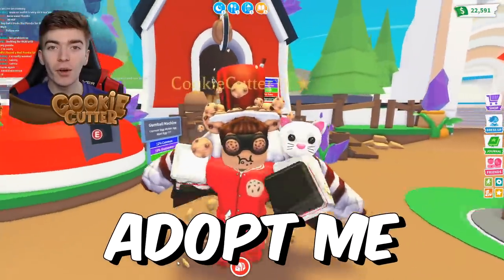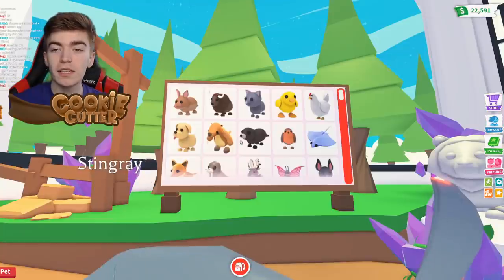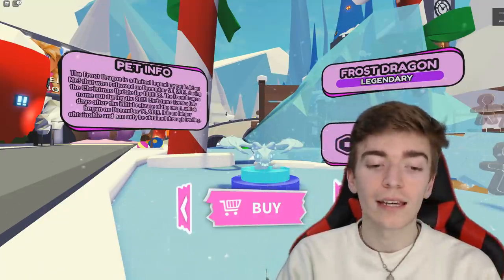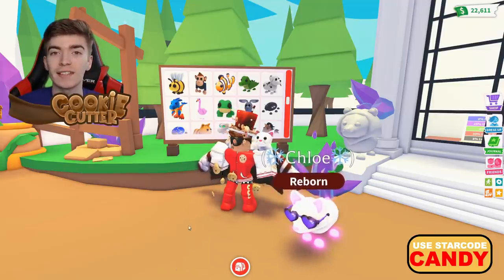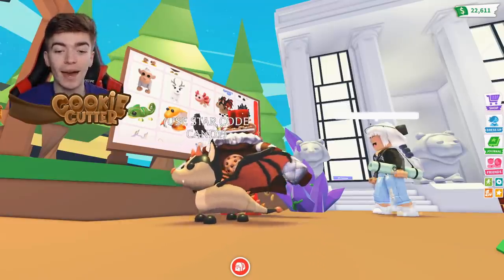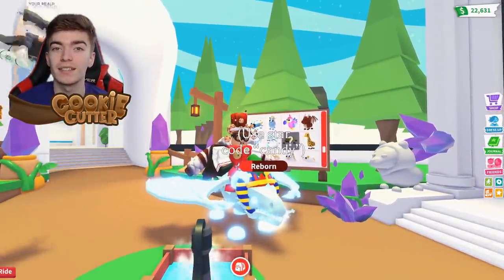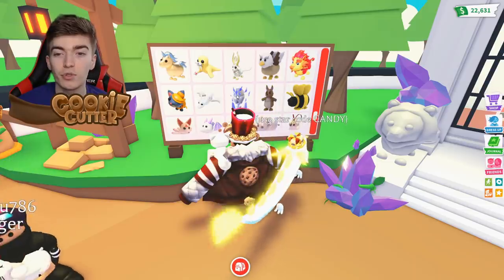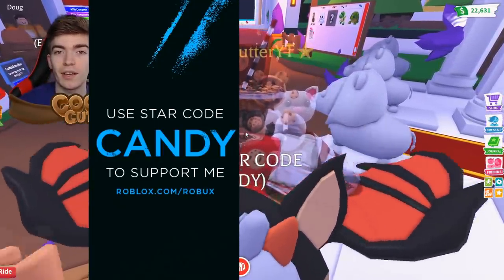How To Get ALL 173 Adopt Me Pets! Every Single Roblox Adopt Me Pet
How To Get ALL 173 Adopt Me Pets! Every Single Roblox Adopt Me Pet 🌟Use star code "CANDY" when buying robux, premium or roblox gift cards